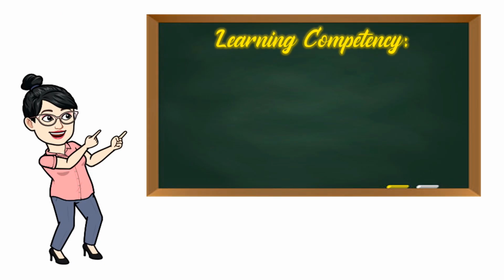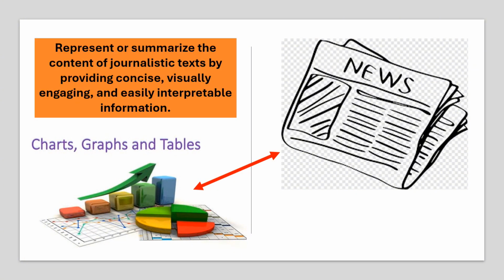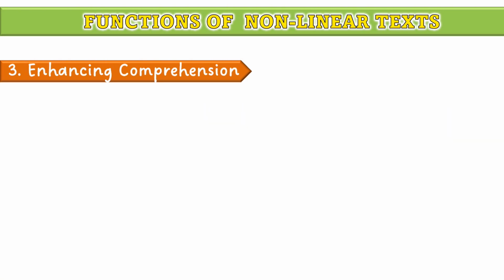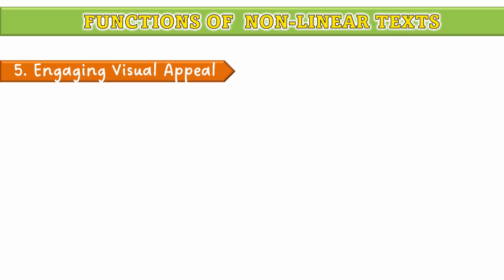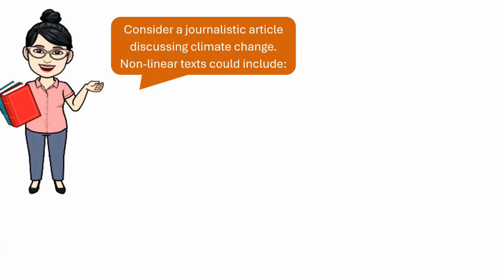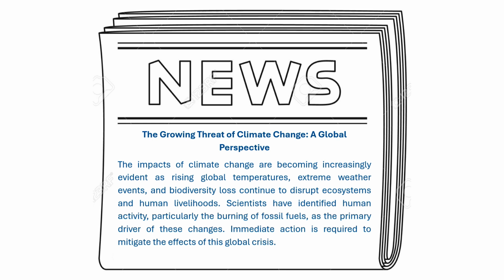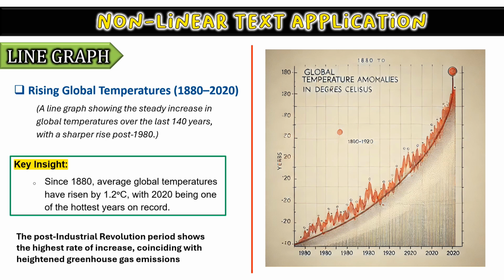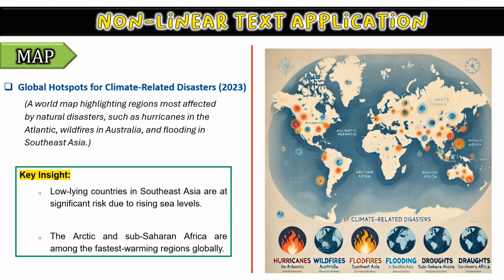NON-LINEAR TEXTS in Journalistic Texts||ENGLISH 7| Week 5|QUARTER 3|MATATAG Curriculum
Learn about the connection between NON-LINEAR TEXTS and JOURNALISTIC TEXTS the easy way! Madali lang dito! :)